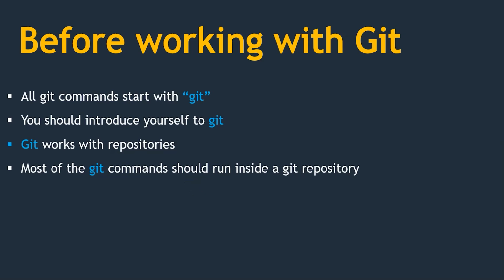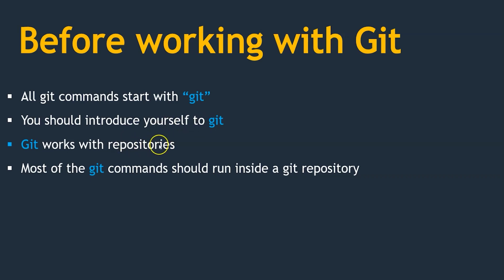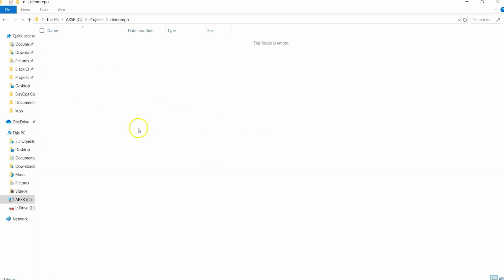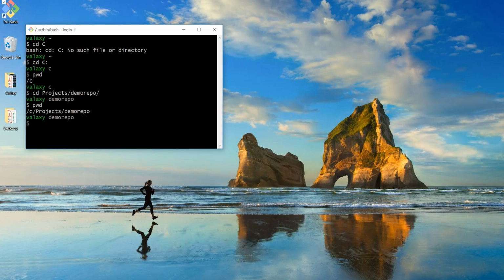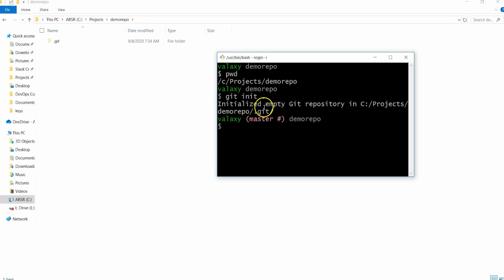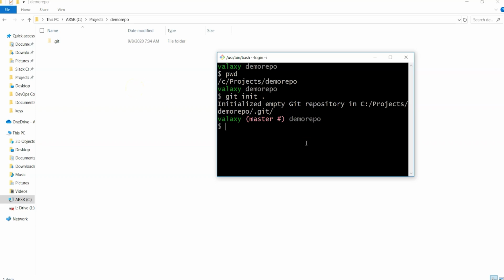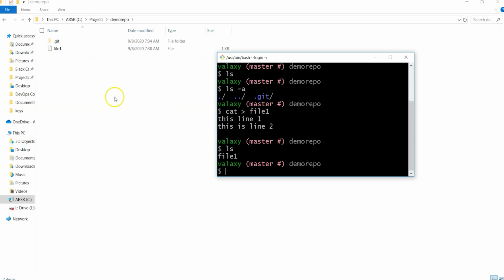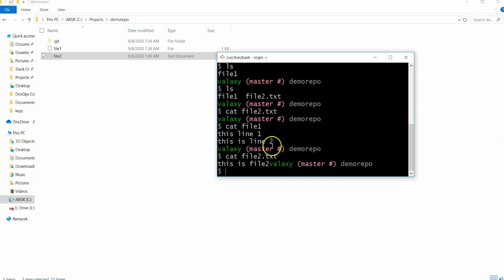11. Creating a Repository on Git | DevCloud Pro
Creating a Repository on Git @DevCloudPro